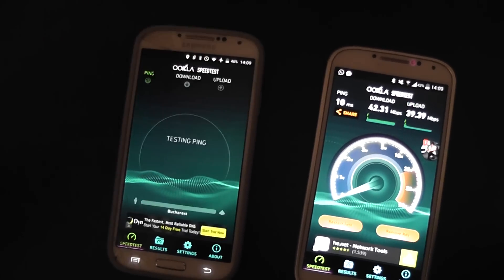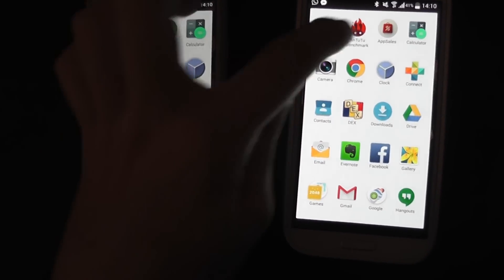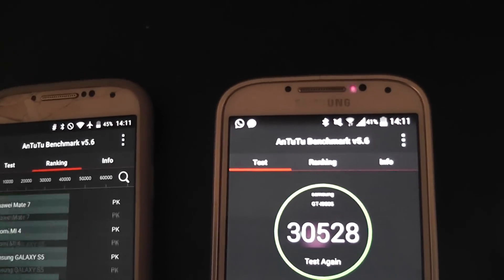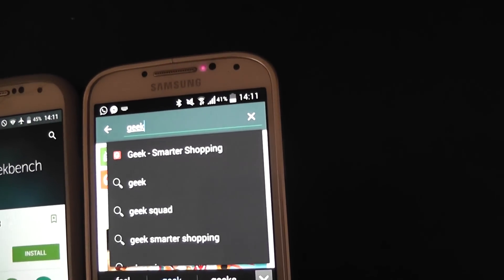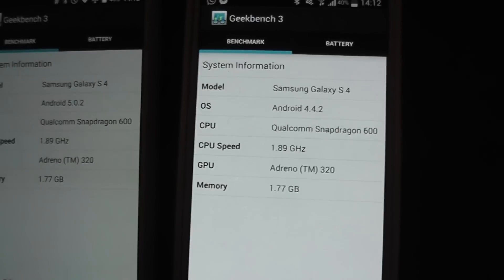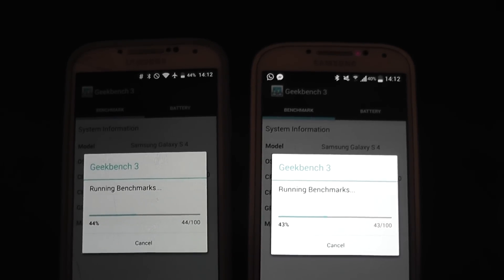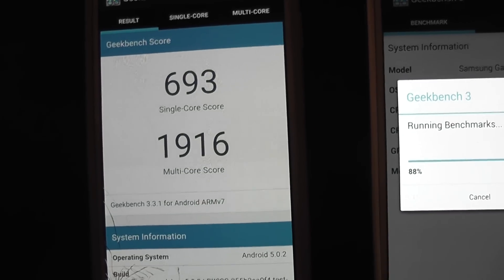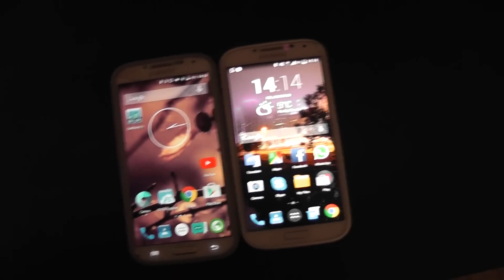Galaxy S4 Benchmarks: KitKat vs Lollipop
A short video showing why Lollipop is better even non-official than the original KitKat rom.